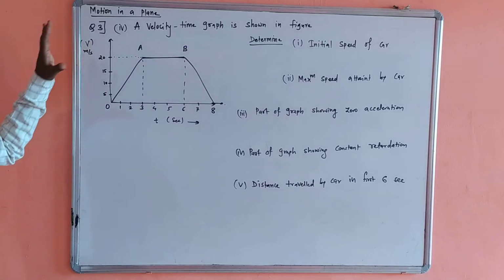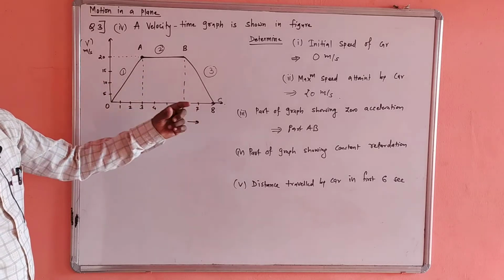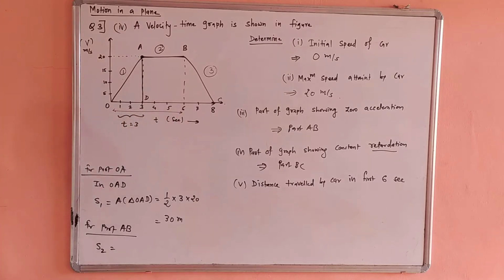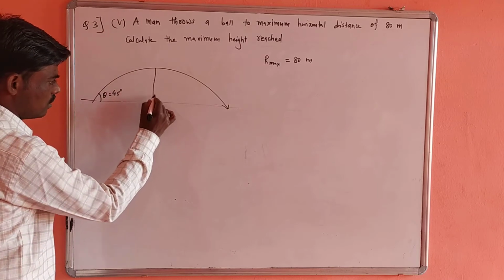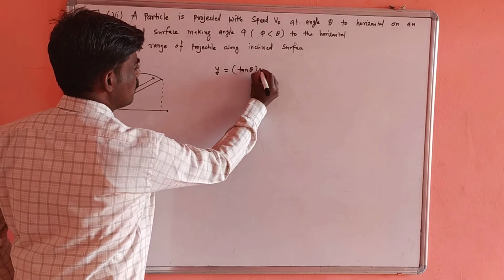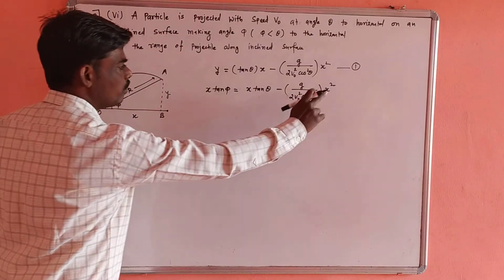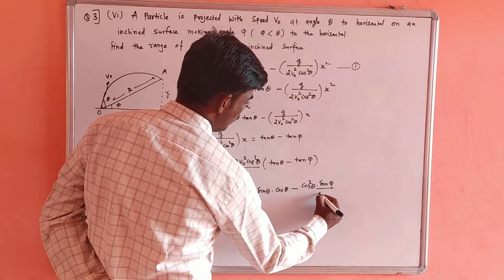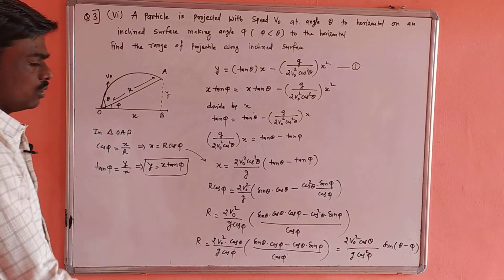motion in plane. unsolved problem 4,5,6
Maharashtra state board syllabus. useful for JEE and NEET other competitive exams